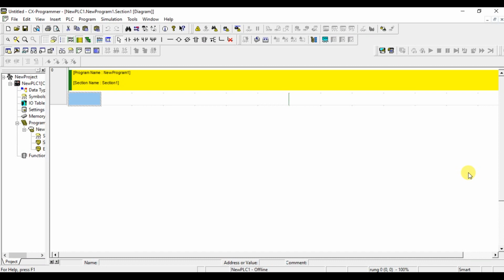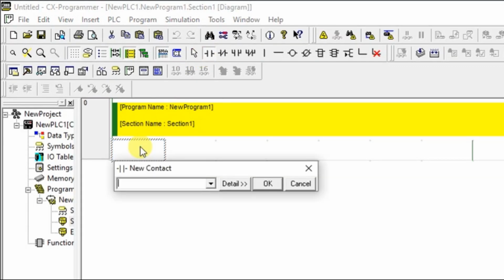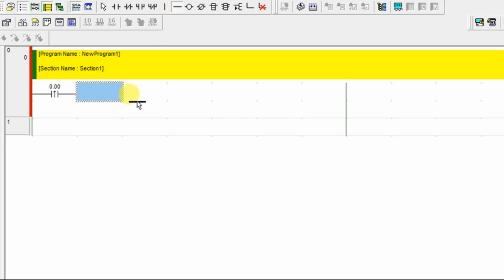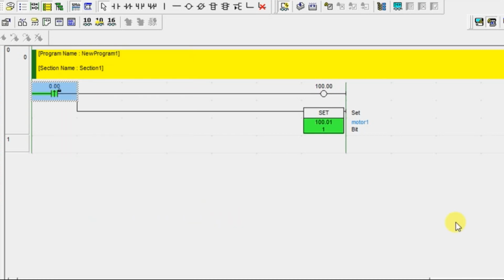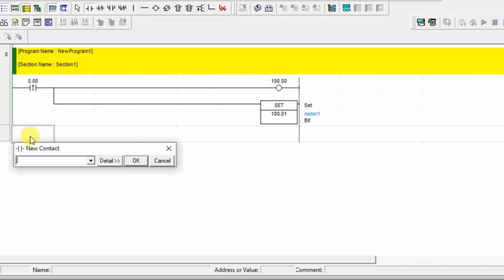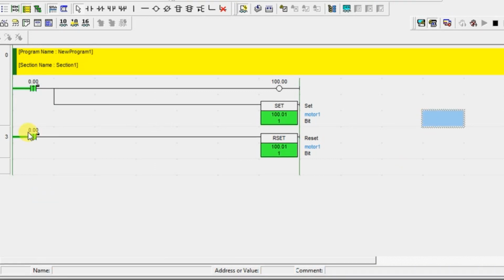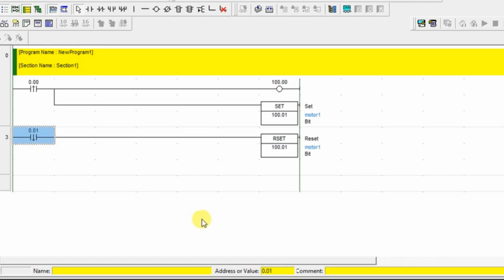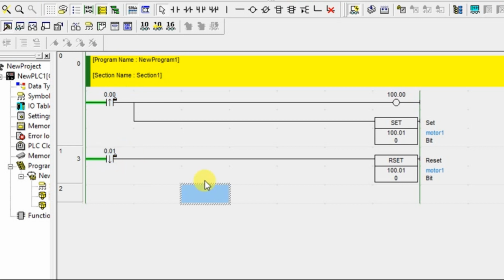Rising Edge and Falling Edge in Omron PLC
In this video, we will learn the rising edge and falling edge instructions in Omron PLC Cx Programmer.

1. Free Siemens PLC Training Course

2. Free Allen Bradley PLC Ladder Logic Training Course

3. Free InTouch SCADA Tutorial Course for Beginners

4. Free WinCC SCADA Training Course